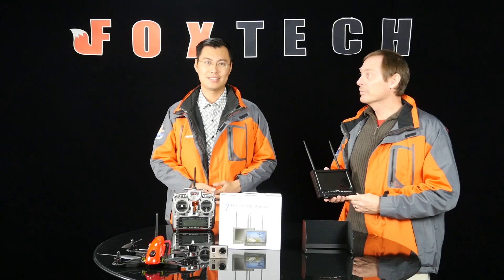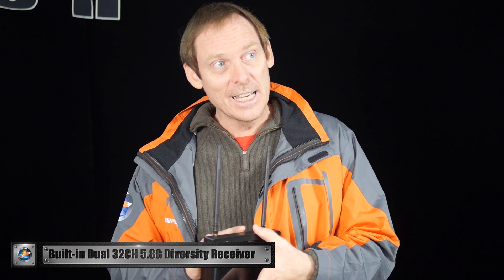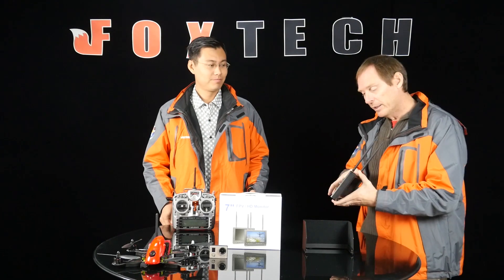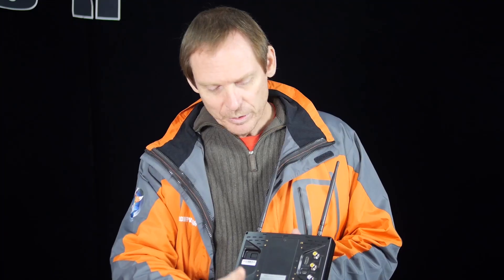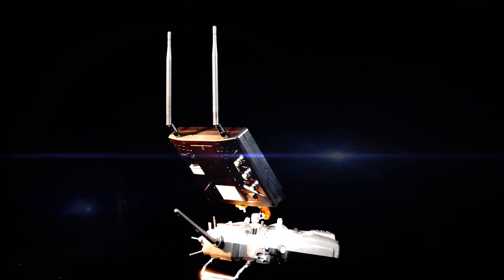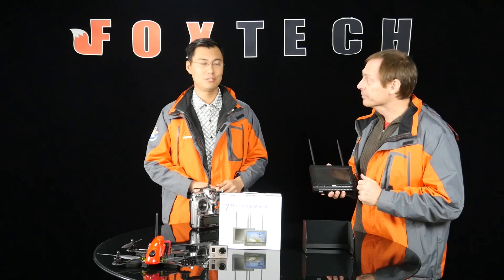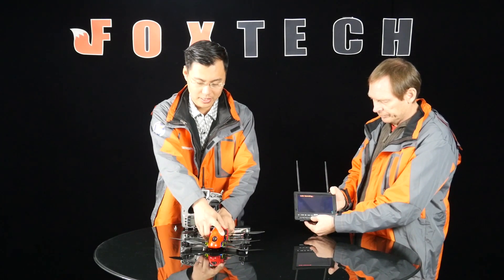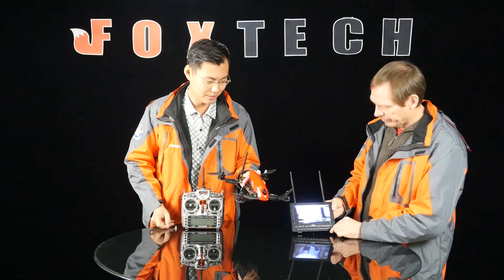Foxtech 1000 cd/m² FPV DVR- Explorer 7-1000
First 1000cd/m² brightness 7inch DVR is released, which is visible under strong sunlight.
It gives multi ports, like HDMI, Video in/out, Audio in and USB port makes it easier to connect the external equipment.

Features details:
-Automatic Frequency Scanning
-RCA/BNC Connector Optional
-Portable DVR
-Plastic Sunshade
-TF Card max up to 32G
-Non Blue Screen
-32 Channels Receiver
-Motion Detection
-Recyclable Recording
-Screenshot
-Peaking Focus
-Camera 5D II Mode
-4:3/16:9 Image Adjustable

Specification:
Dot Resolution: 800*480
Dot Pitch: 0.0642(W)*0.1790(H)mm
Aspect Ratio: 16:9
Brightness: 1000cd/m²
Contrast Ratio: 500:1
Backlight: LED
Response Time: 15ms
View Angle: 70°/70°（L/R）  50°/70°（U/D）
Video Format: PAL-4.43;NTSC-3.58
Input Signals: HDMI VIDEO AUDIO RF
Output Signals: Video,3.5mm Earphone Jack
HDMI Mode: 480i /480p /576i /576p 720p /1080i /1080p (50/60Hz)
Bulit-in Battery: 7.4v/2200mA（2 hours）
Input Voltage: DC 9-19V
Size: 188.4*134W*33.7H(mm)
Weight: 450g/540g(with battery)